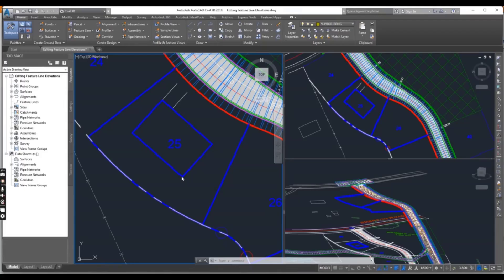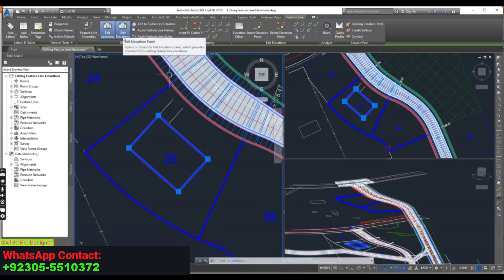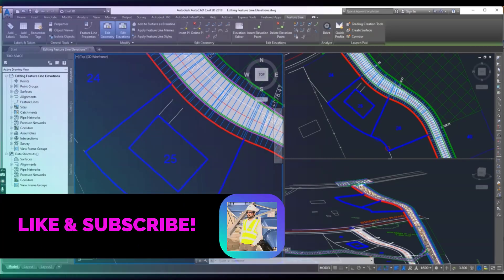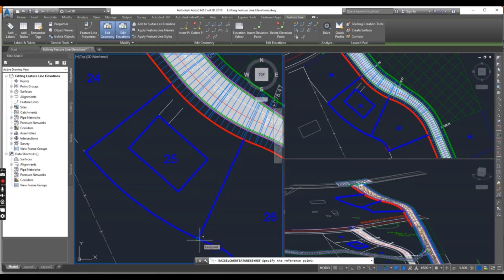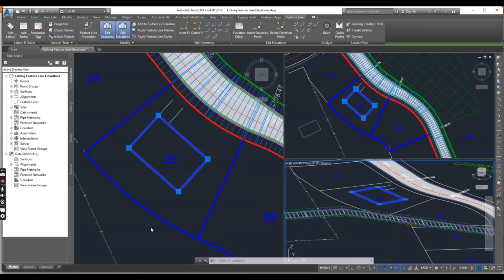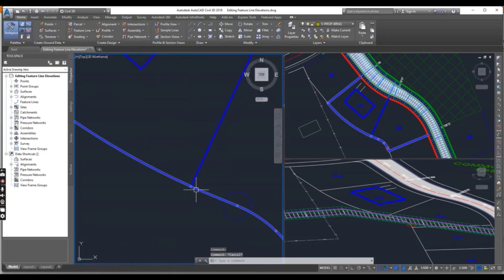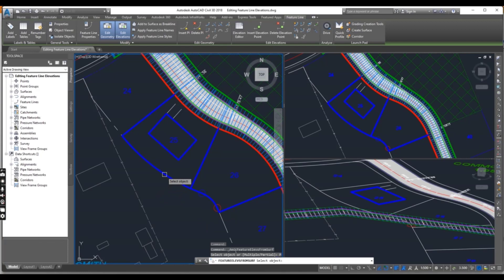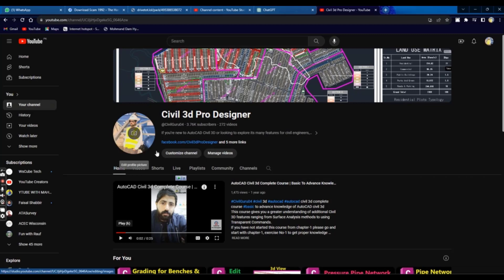Residential Lot Grading | How to Find Best Elevation for Building Pad | Edit Feature line Elevation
Welcome to Civil 3d Pro Designer, your go-to resource for all things Autodesk AutoCAD Civil 3D! In this comprehensive tutorial, I'll guide you through the intricacies of Residential Lot Grading, providing valuable insights on how to find the optimal elevation for your building pad while mastering the art of editing feature line elevations.

🏡 Integrated Features for Seamless Workflow:
Discover the integrated features within AutoCAD Civil 3D that make residential elevation software a game-changer. From grading with feature lines to adjusting gradings quickly, you'll gain a holistic understanding of the software's capabilities.

🚧 Revolutionizing Residential Development:
Explore new grading workflows tailored for residential development projects. Witness the power of 3D modeling software for beginners, unlocking innovative possibilities in residential home design and elevating your grading techniques for optimal results.

🌐 Land Elevation Mastery:
Learn how to check land elevation effortlessly using AutoCAD Civil 3D. Uncover the step-by-step process to ensure precision in your grading of residential developments, emphasizing the importance of accurate land elevation data.

🏗️ Revit Integration for Building Pads:
Watch as I demonstrate how to add a building pad in Revit, seamlessly integrating the functionalities of AutoCAD Civil 3D with Revit. This tutorial will be your guide to a flawless transition between the two platforms.

📐 Stakeout Site Feature Lines with Precision:
Master the art of stakeout site feature lines, ensuring accuracy in your grading plans. Explore floor plans for houses and delve into the intricacies of parking lot grading, proposing grading plans with finesse.

🌄 Civil 3D Grading Advancements:
Unlock the potential of Civil 3D benches grading, grading with assemblies, and site grading plans. Navigate through proposed grading plans, gaining proficiency in the creation tools that AutoCAD Civil 3D offers for an enhanced grading experience.

Whether you're a seasoned professional or a beginner in 3D modeling, this tutorial is tailored to elevate your skills in residential lot grading using AutoCAD Civil 3D. Don't miss out on the opportunity to enhance your expertise and take your designs to new heights!